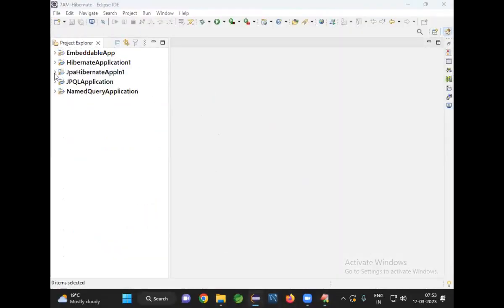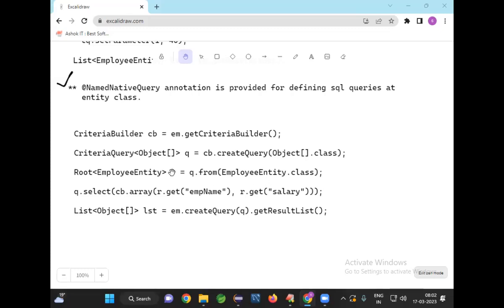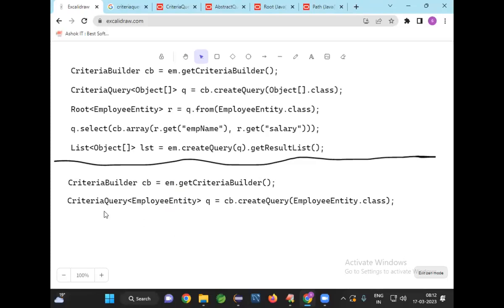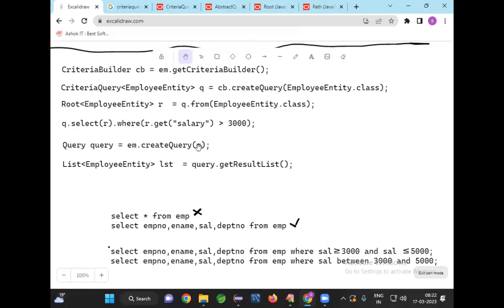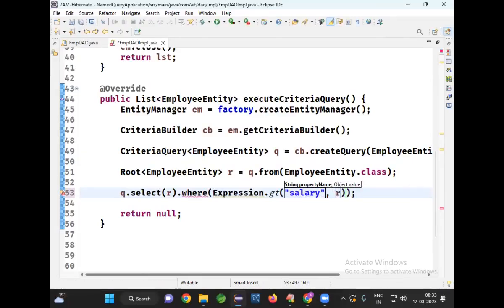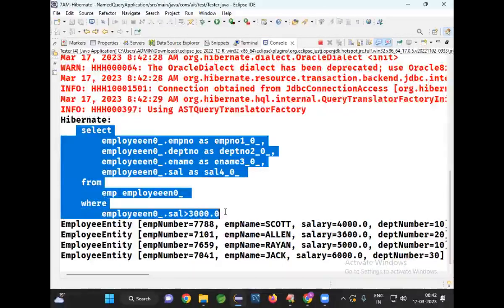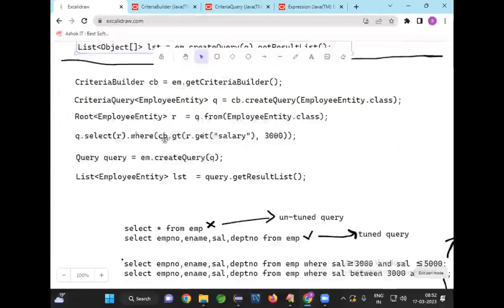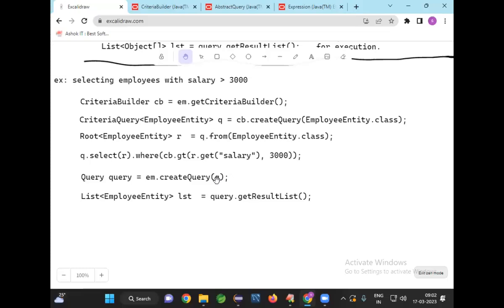Day 20 Hibernate